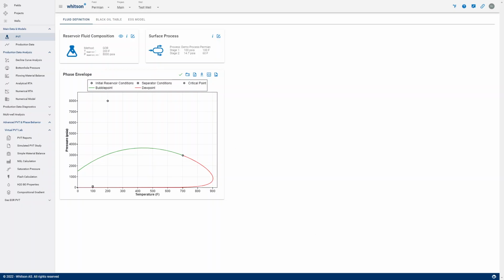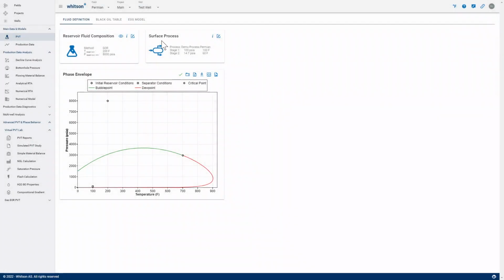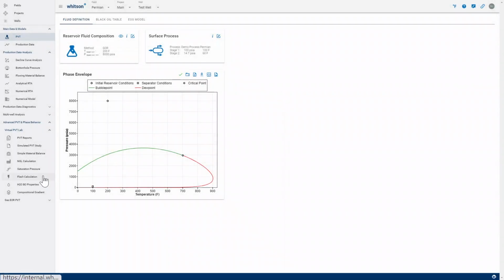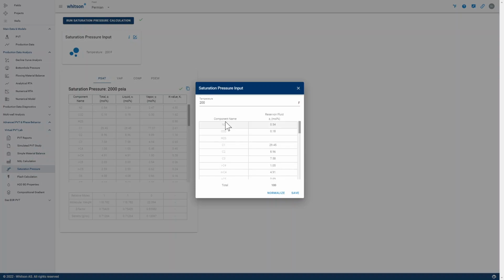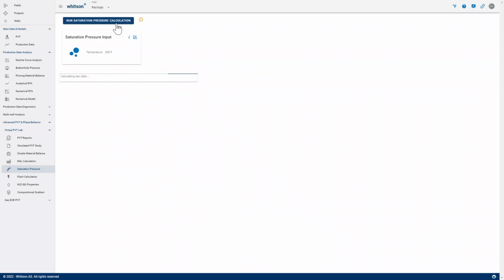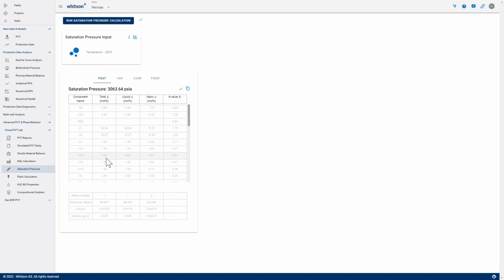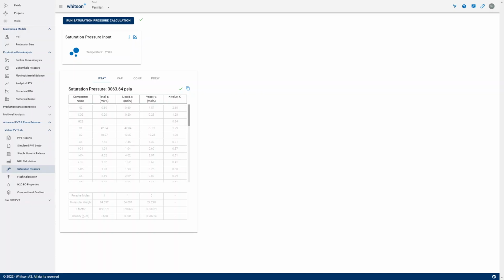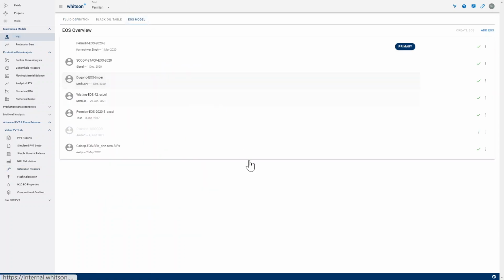Tip Tuesday #52: Run a saturation pressure calculation in whitson+